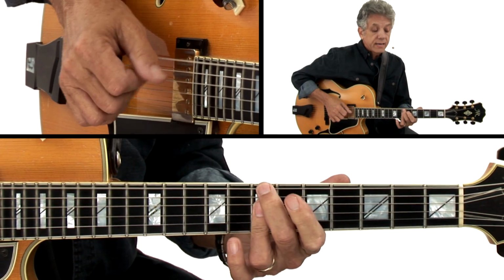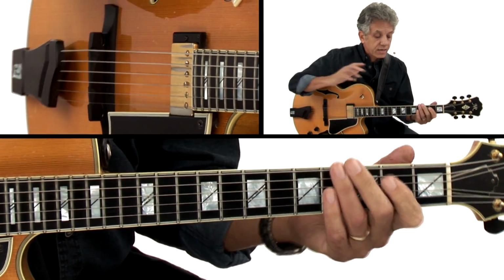Jazz Harmony Guitar Lesson - Extreme Substitution Example - Frank Potenza